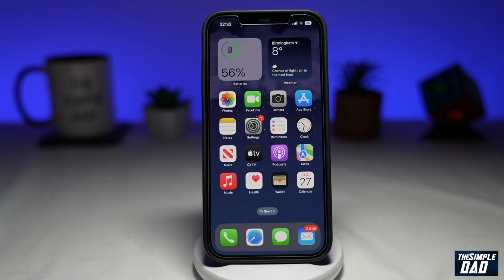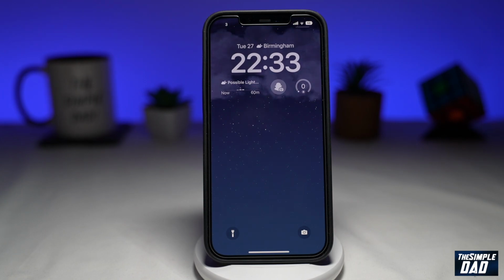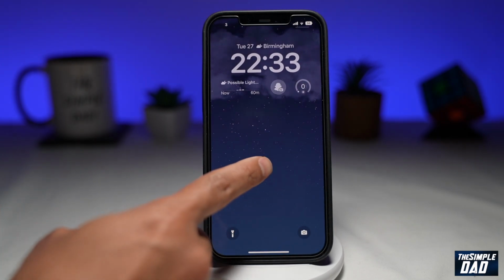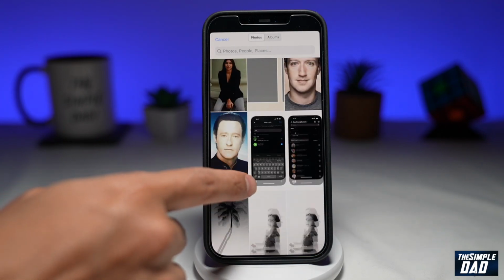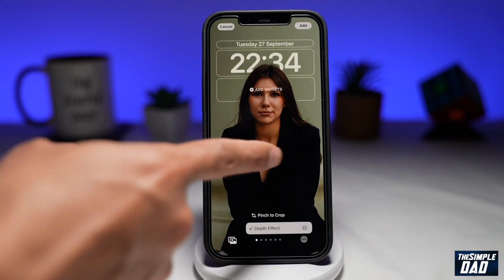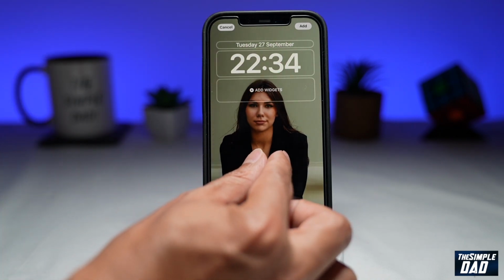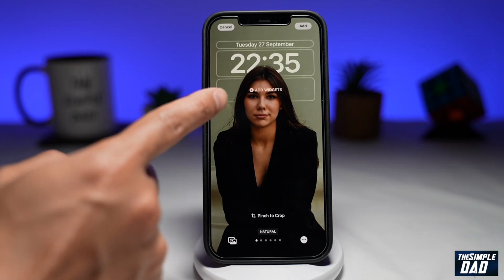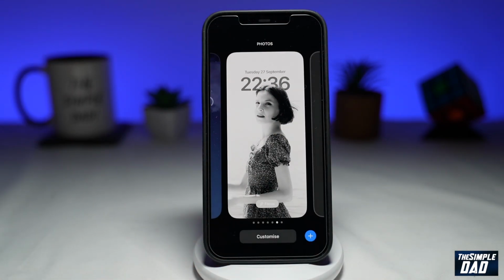How to Use Depth Effect on iOS 16 | Depth Effect not Working on Iphone 2022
00:00 Intro
00:09 Like or no Like
00:20 How to use Depth Effect on ios 16